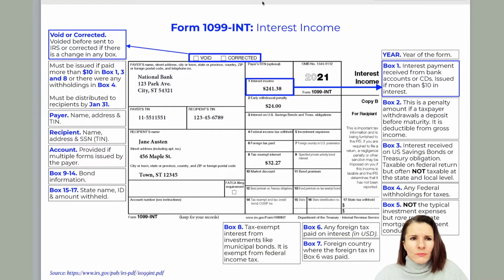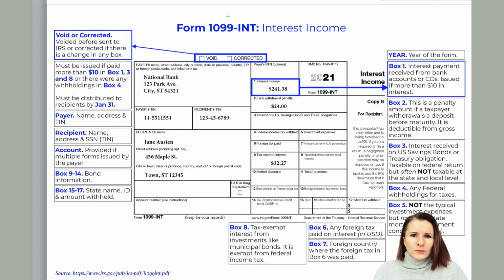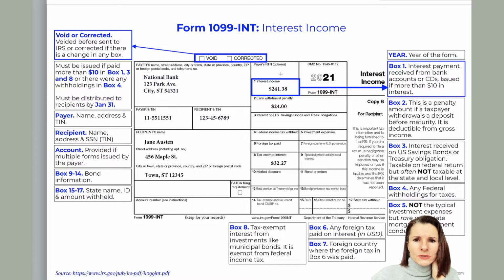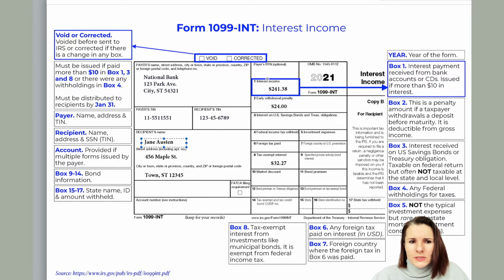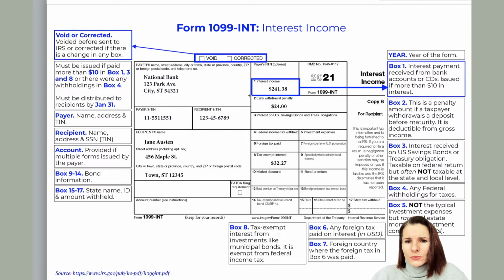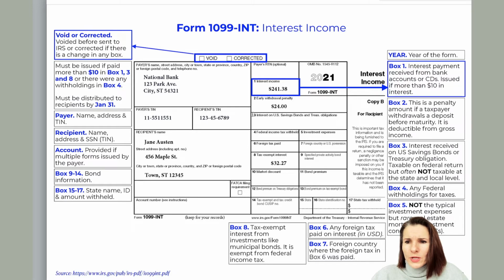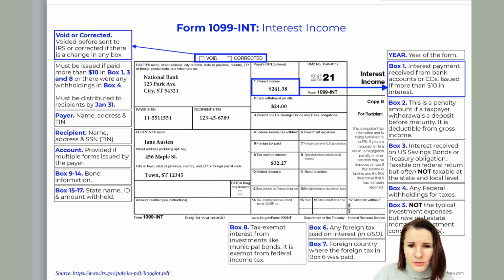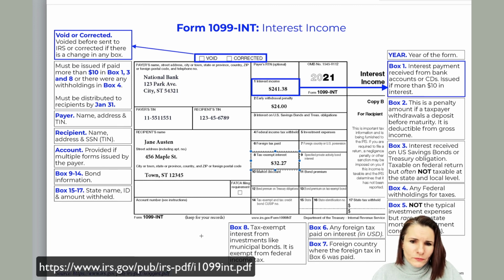Tax Form 1099-INT Explained || Tax-Exempt vs. Taxable Interest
The Form 1099-INT is used to report all types of interest: on bank deposits, tax-exempt interest, and others. The form is issued to taxpayers who receive at least $10 in interest.

Timecodes:
00:00 - Intro
02:59 - Interest income
03:20 - Early withdrawal penalty
03:36 - Interest on US Savings Bonds & Treasury
04:17 - Investment expenses in Box 5
04:39 - Foreign tax paid
05:50 - Tax-exempt interest